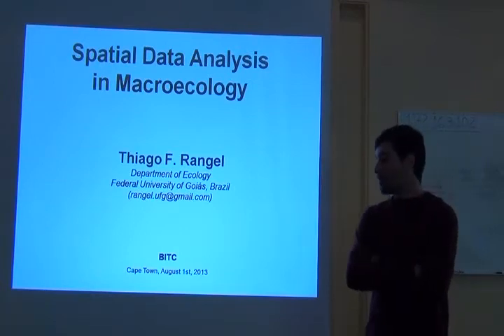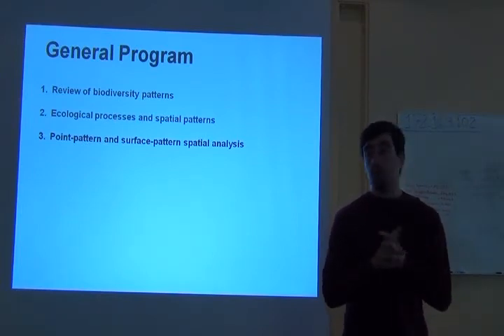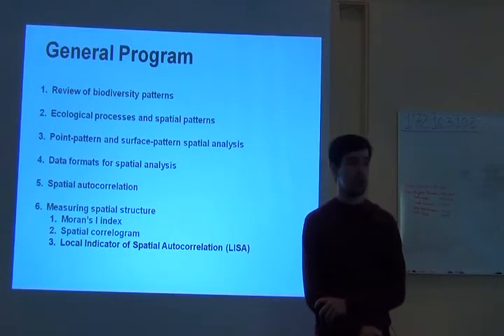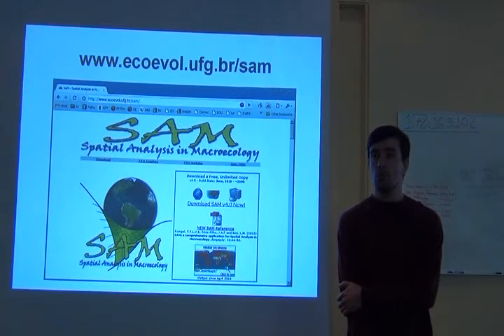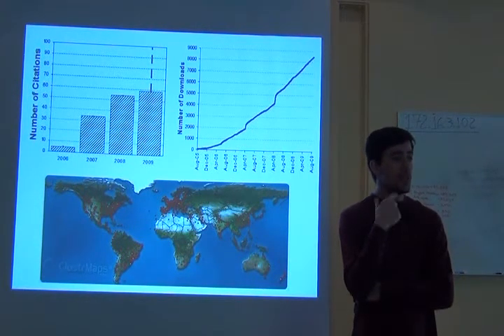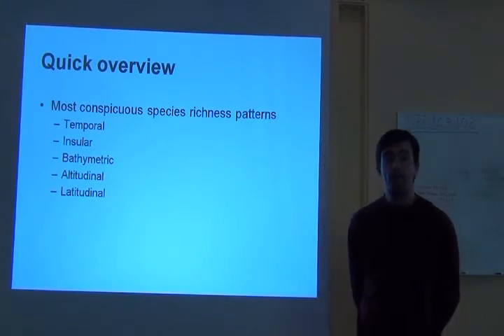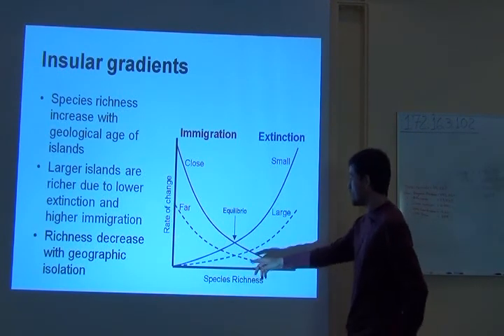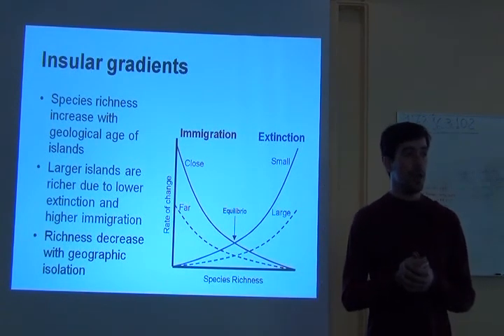BITC / Data Analysis - Thiago 1